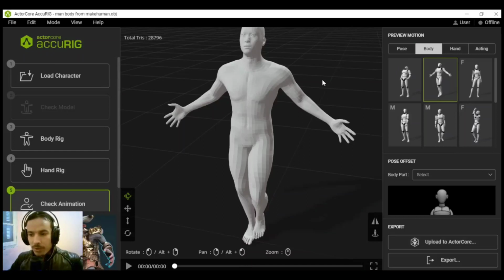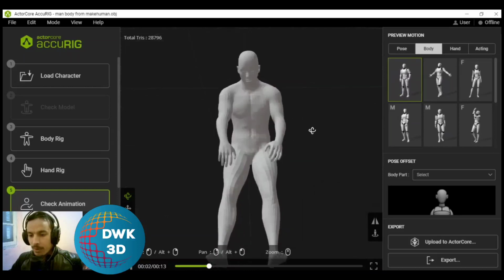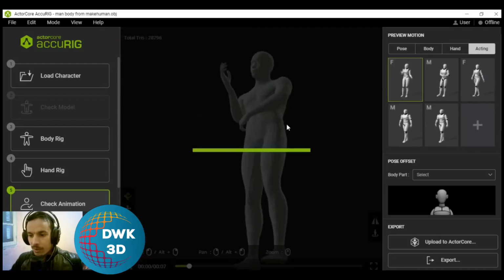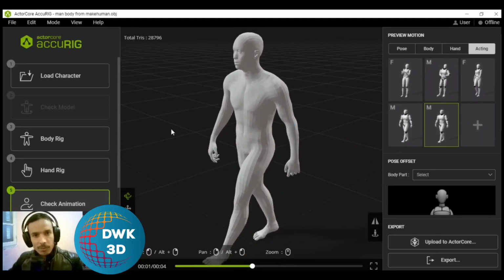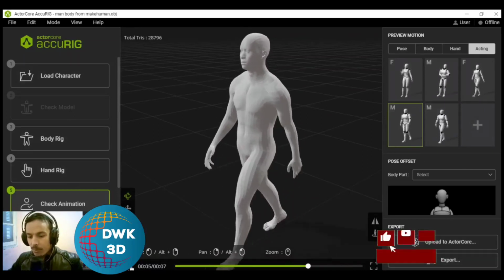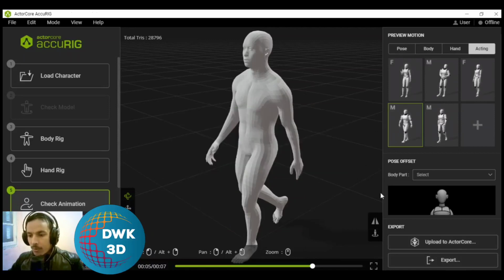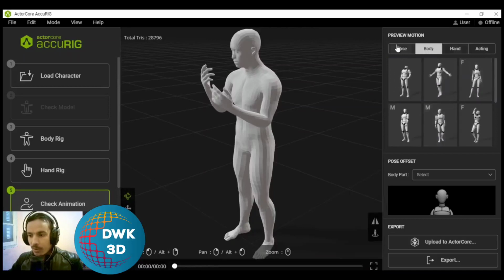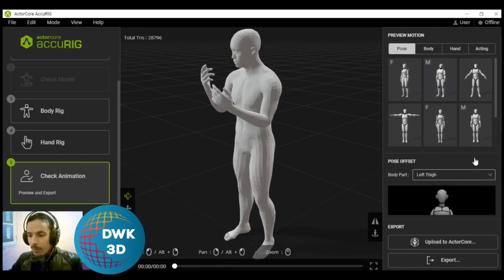How to rig your 3D character in few minutes easily part 3